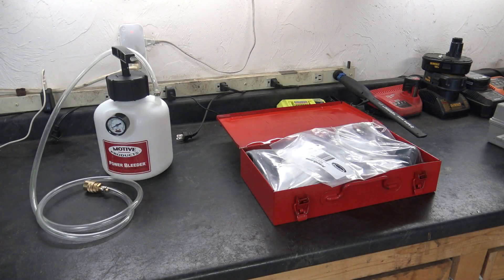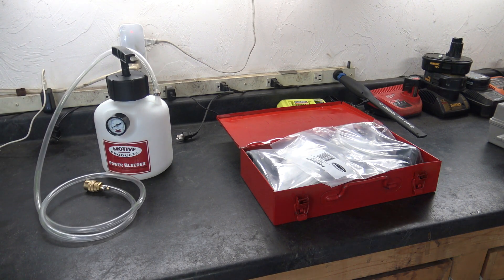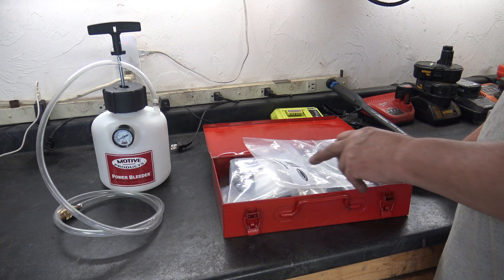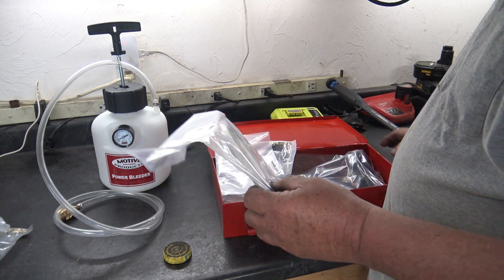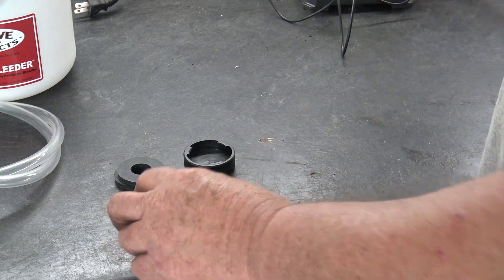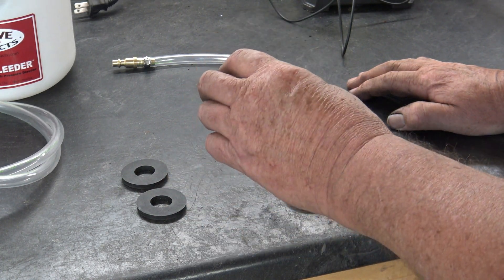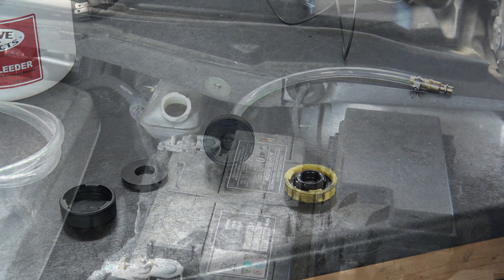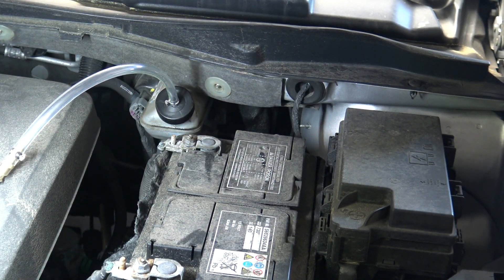Review of the Motive Power Bleeder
This is an unsponsored review of my new Motive Power Bleeder.